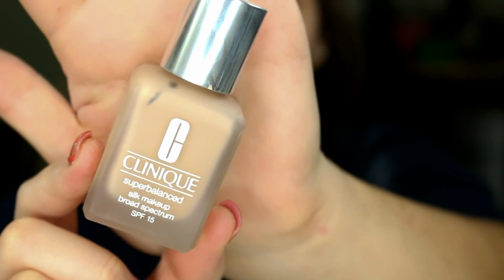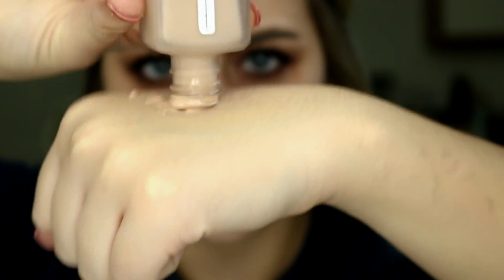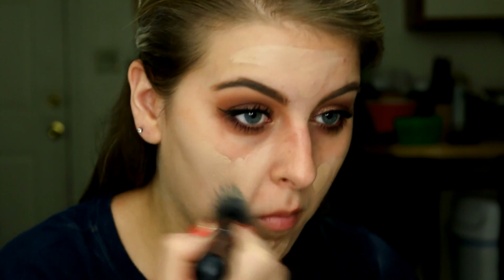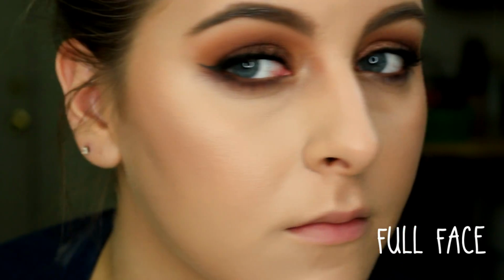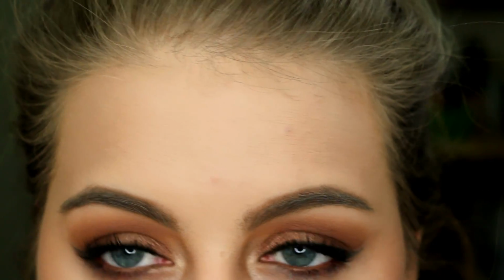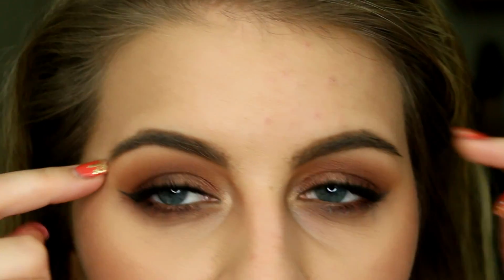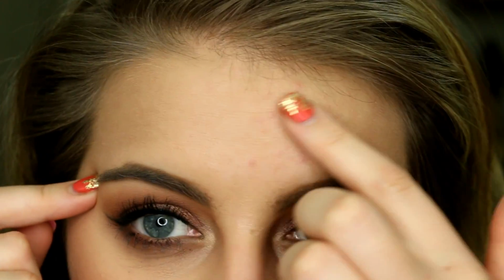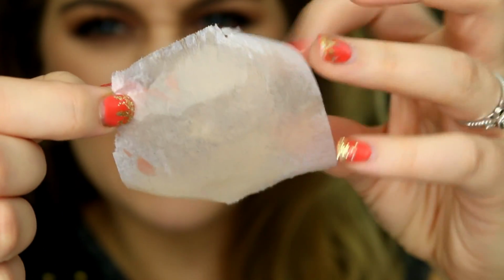FLAWLESS SKIN?!? || CLINIQUE Superbalanced SILK FOUNDATION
Today we're talking about the brand new Clinique Super Balanced Silk Foundation! I'm in the shade 06 Cream Chamois (which I pronounced wrong, haha). Here are the claims!

Superbalanced Silk Makeup Broad Spectrum SPF 15 //

PRODUCT DEETS:

Superbalanced Silk Makeup Broad Spectrum SPF 15 is an ultra-fluid, silky makeup that controls oil, yet hydrates where needed. For dry combination to oily skin types.

Slip on a silk-enriched makeup. Feel naked, yet covered to perfection. Control oil, yet hydrate where needed. Protect with SPF. Oil-free.

Benefits:
Sheer to moderate coverage
Natural-matte finish
Real silk allows this formula to blend gently and evenly into skin
Allergy tested
100% fragrance free
Non-acnegenic
Dermatologist tested
Sweat and humidity resistant
Water resistant

OTHER FACTS:
-$25
-20 Shades

➤ CREATORS: START GETTING PAID FOR PRODUCTS YOU MENTION! 💸💸💸💸

➤ IF YOU AIN'T STALKING ME, WYD?!

➤ FAQ's:

1. Where are you from?
- Kentucky.

2. What camera do you use?
-Canon 70D with the lens it came with.

3. What kind of lighting do you use?
- A Neewer Ring Light, 2 soft-boxes, and during the daytime, my window for some au naturel lighting.

4. How old are you?
- 24

➤ 𝐄𝐁𝐀𝐓𝐄𝐒: 💸💸💸💸

→ Sign up for Ebates & receive cashback on online orders! You'll get $10 on your first check (I'll get some too) just for signing up! Checks are sent out quarterly. This is legit! I've been doing this for years and have never had an issue. Every little bit helps, especially around the holidays! ❤❤❤